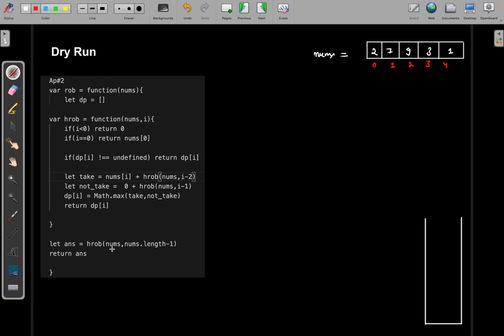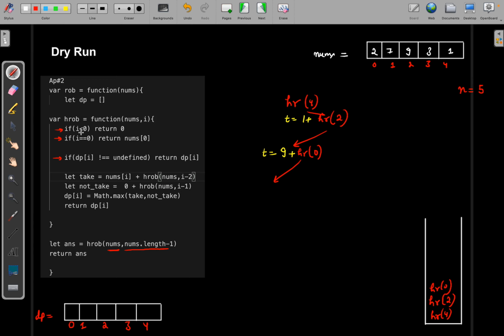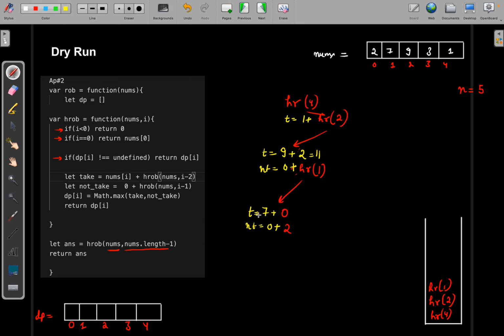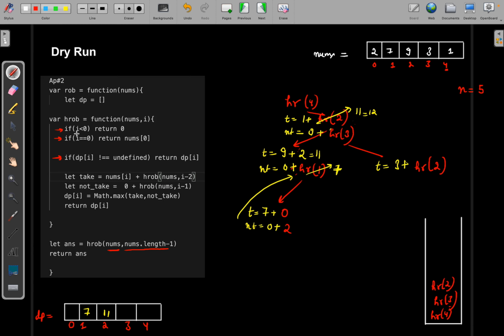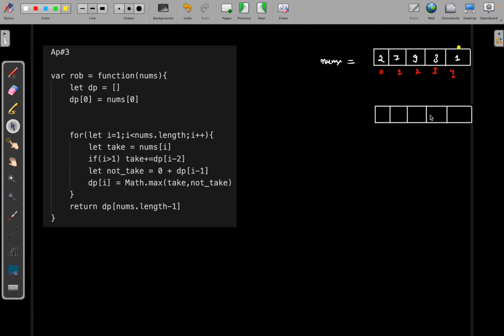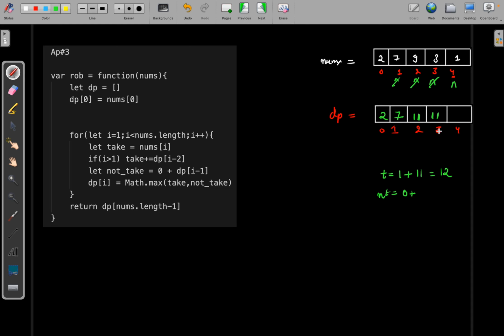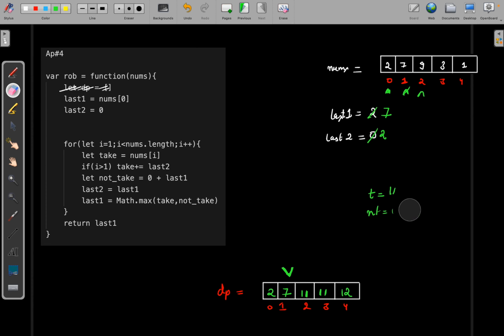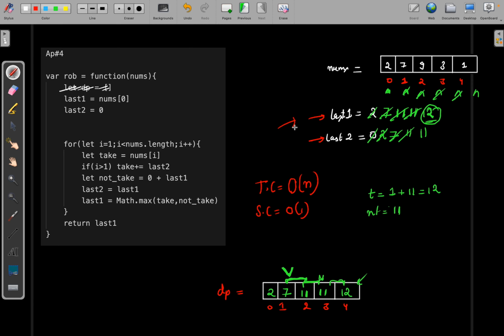House Robber | Dry Run | Leetcode 198 | Progression90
Welcome to Progression90, where we break down complex problems into manageable solutions. In this video, we're tackling the classic House Robber problem from Leetcode, problem number 198. This is a dry run, where we'll walk through the thought process and approach to solving this problem, before diving into the code implementation.

The House Robber problem is a great example of a dynamic programming problem, where we need to find the maximum amount of money that can be stolen from a list of houses, without stealing from adjacent houses. We'll discuss the problem statement, identify the key constraints and requirements, and outline a high-level approach to solving it.

To get the most out of this video, make sure to check out the source code for this problem on our Notion If you're new to dynamic programming or want to learn more about problem-solving strategies, be sure to check out our full playlist of Leetcode solutions

At Progression School, we're dedicated to helping you learn and grow as a developer. If you're interested in learning more about full stack development, including Generative AI, check out our courses